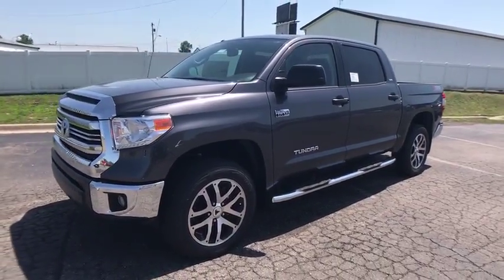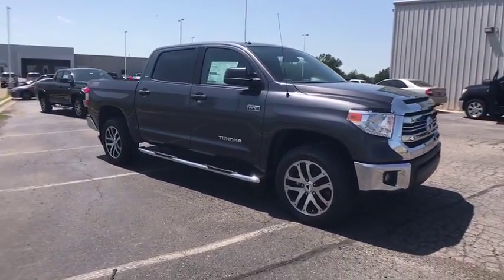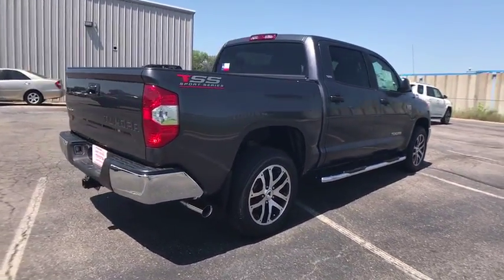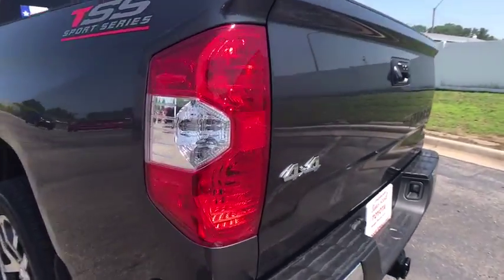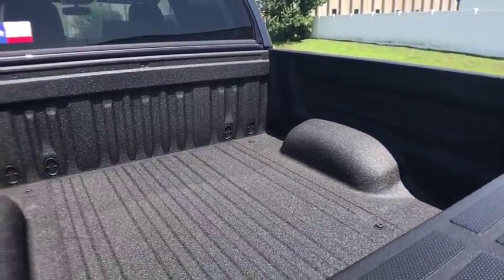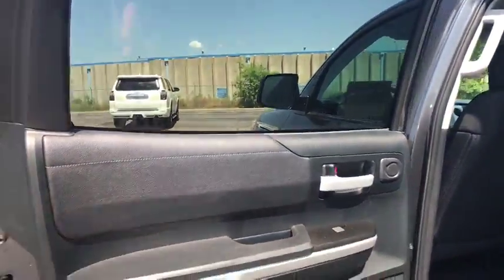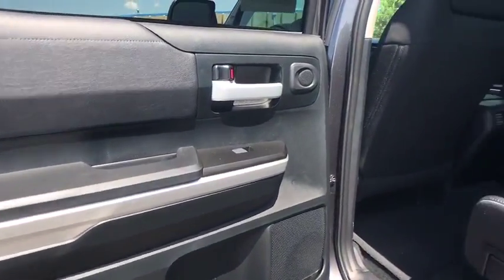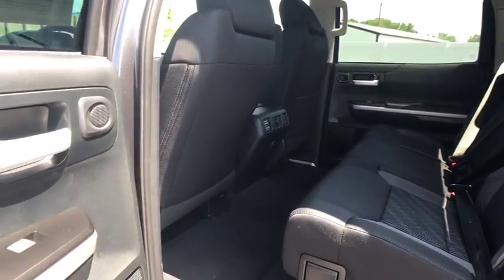2017 Toyota Tundra Muskogee, Tulsa, Broken Arrow, Joplin, Owasso, OK 176552